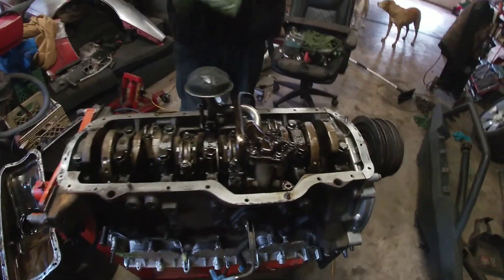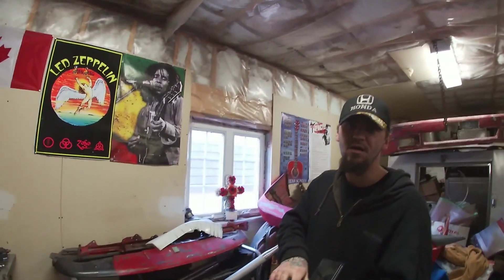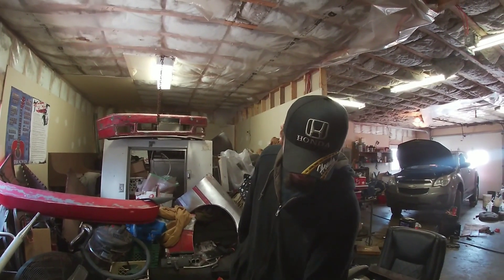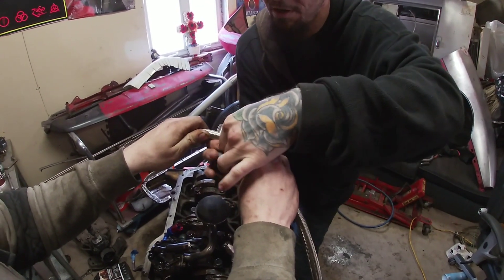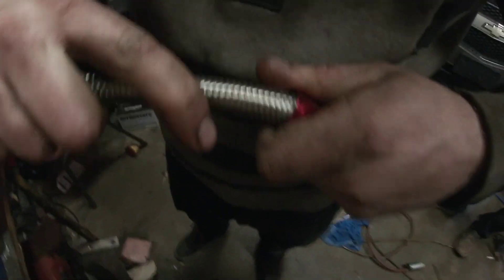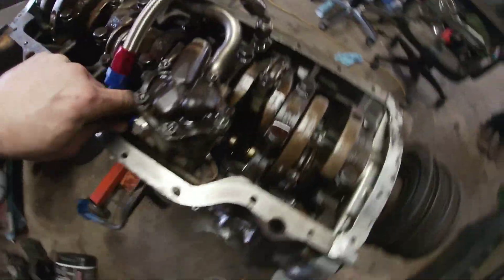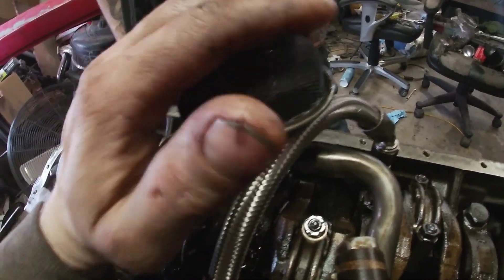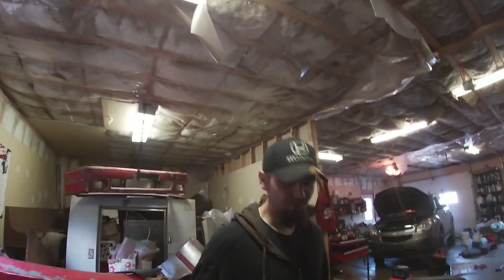Supra gets oil pump mods/how to make 8 AN fittings and lines 😎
We got Chad's motor back together installed bearings checked clearances and did the shim plus oil line mod on the Toyota Supra 7mgte turbo